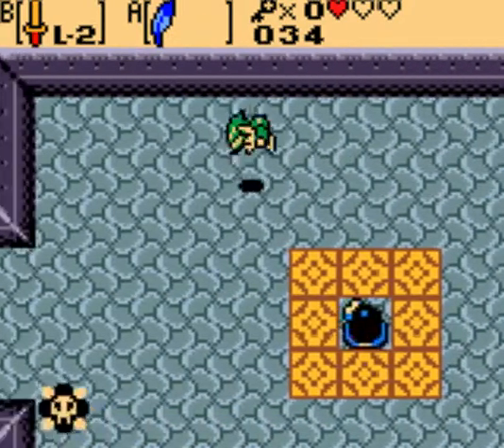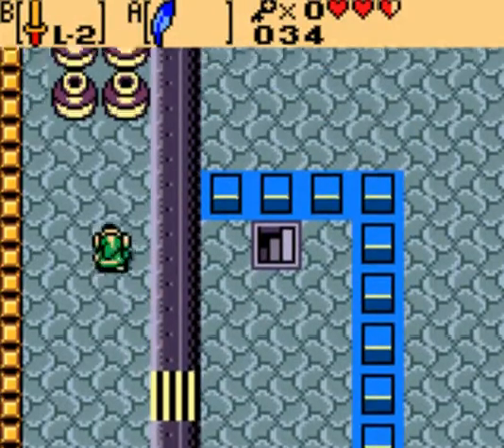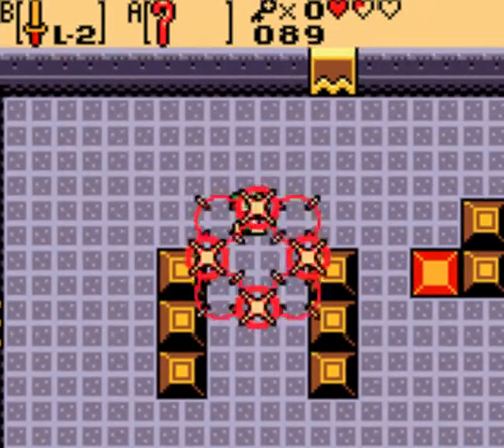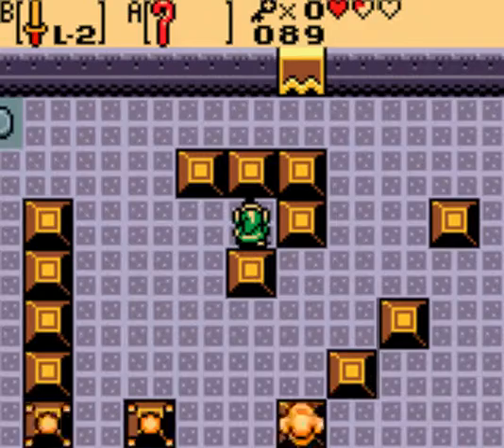LoZ Ages Part 10 - The Good Somarian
Crown Dungeon is one of the less memorable dungeons in Oracle of Ages, moreso since you get the Cane? Staff? Magic Stick of Somaria. I personally love this thing, and I try to shoehorn it in whenever I can... which sadly isn't all that much. Like its original appearance, it doesn't come into play all that often, just a small handful of hold button puzzles really, though it is useful for screwing with Traps.